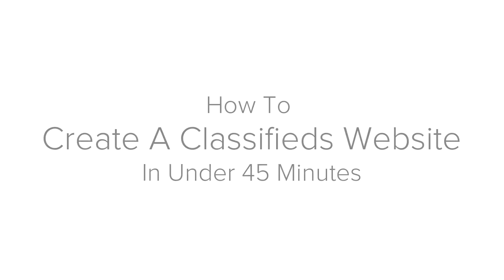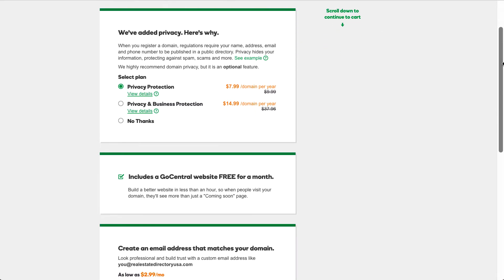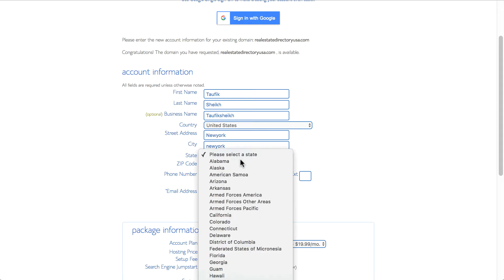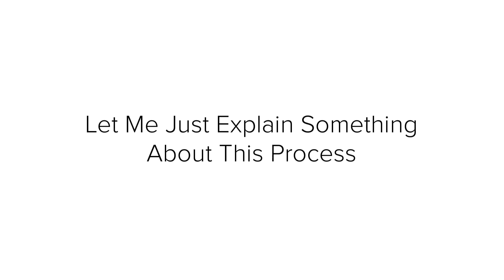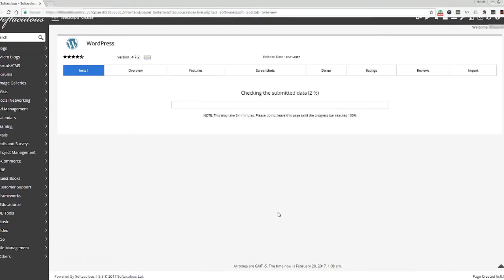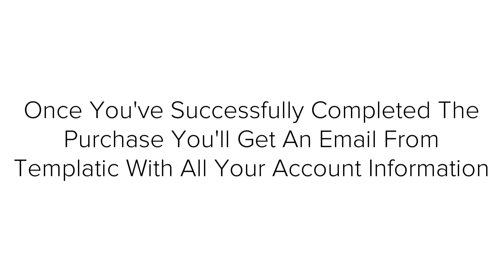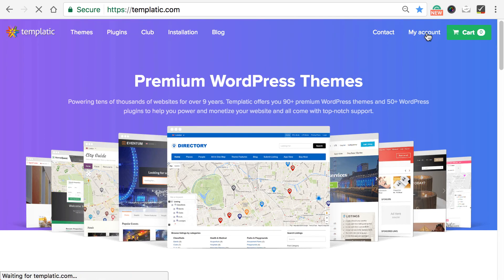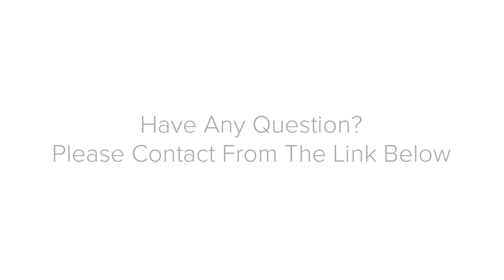How to create classified directory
Do you want to get started with your online classifieds website, quick and easy?

You might think, “Is it even possible??”

It is possible!

Here, is the step by step procedure on how you can create, manage, and maintain a classified website on your own, without writing a line of code, in less than 45 minutes!

We’ll also see some money making tactics to earn through your online classifieds website, some tips for a perfect site and learn about the most common mistakes and misconceptions that may hinder the success of your classifieds website.

Get a web address
 Hosting space
Choosing the right platform to create your classifieds website
Working on the designing part of your ad posting website
Menus, pages, and links
Adding the classifieds ads
Money making through your WordPress classifieds website
Maintaining and advertising

How to choose a domain name for your Classifieds website

Domain name, which is the web address for a website, are the first thing to be decided while creating a website.

You can use Bluehost for registering your domain address. The process is simple and easy.

Alternately, you can choose a hosting plan (refer the next step) and then choose the domain name and check out at once.

You can choose domain name according to your requirements, but here are a few guidelines that will help you choose an efficient domain name:

A short name that represents your brand
Use keywords
Choose a domain name that is easy to remember
Carefully choose the extension
Choose a name that is easy to memorize
.com domains are the most popular and are good for classifieds websites. However, the scope of a classifieds website is generally limited to the specific county, so you can go for domain names that end with the country extension.

For instance – .nz for Newzealand, .in for India, .au for Australia, etc.

Choosing the host for your ad posting website

There are so many considerations while choosing a host.

Not just the availability, but the performance and usability of your website depend directly on the efficiency of your web host.

However, we recommend Bluehost for hosting your small business website.  Read: Why BlueHost is the best hosting solution for your small business website?